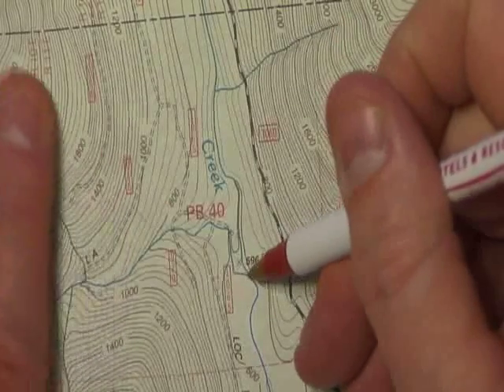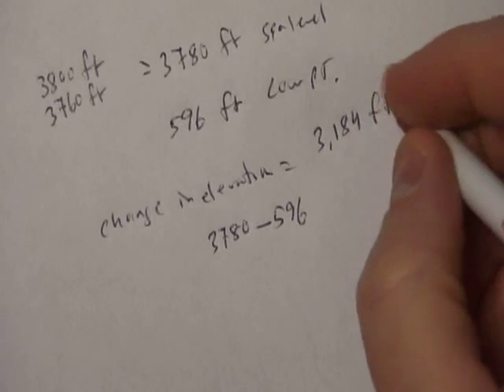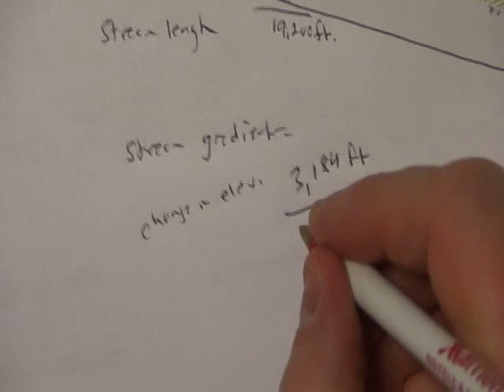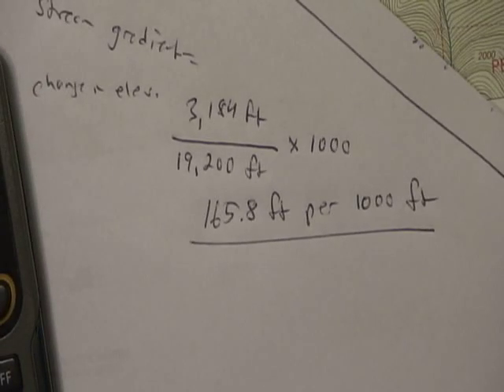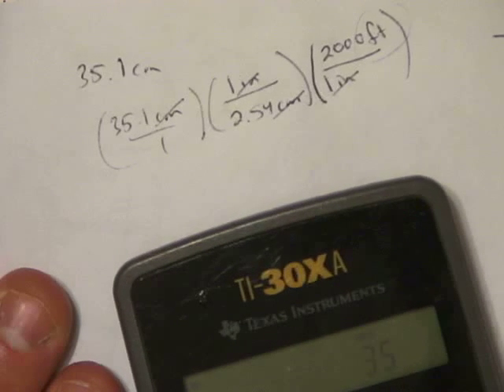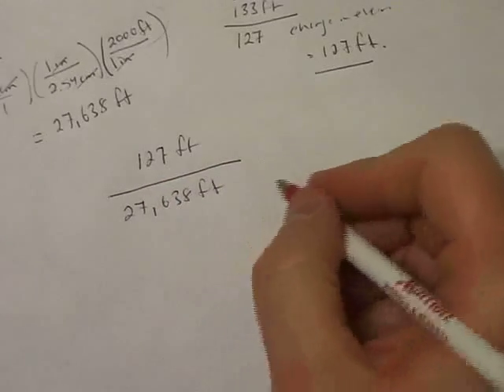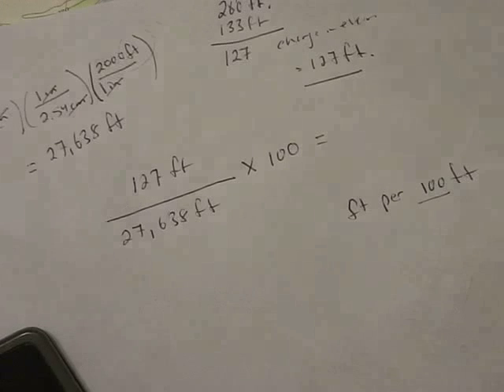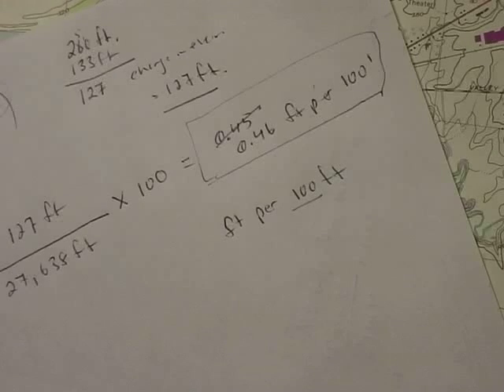Lesson 8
How to determine Stream Gradient and Slope Gradient